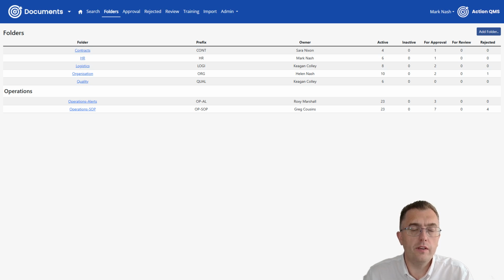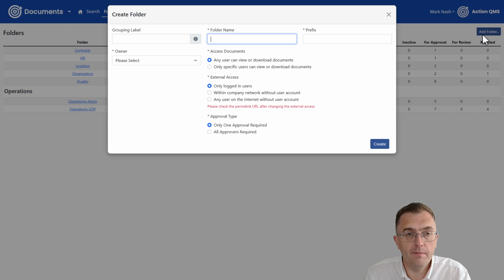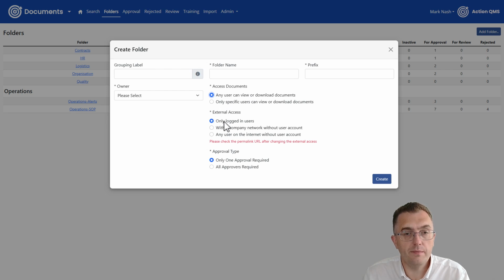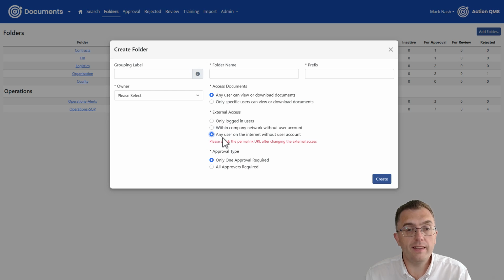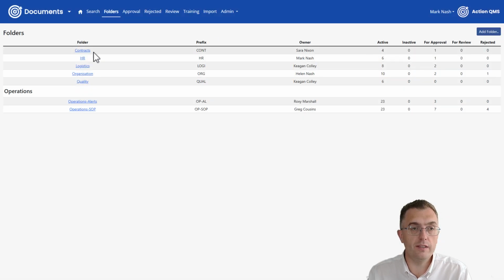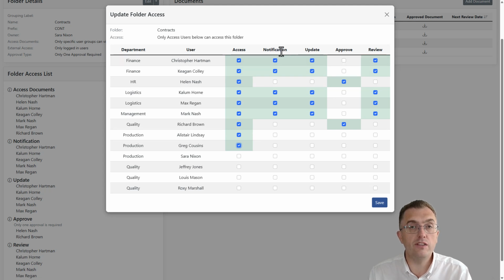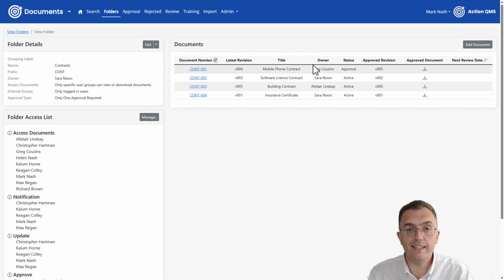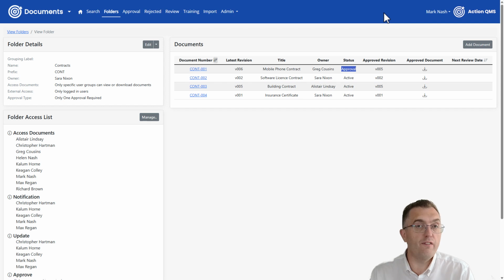Document Management - Folders